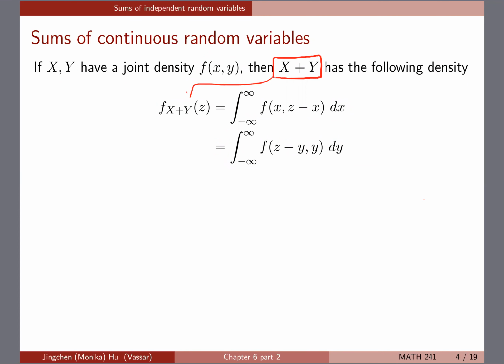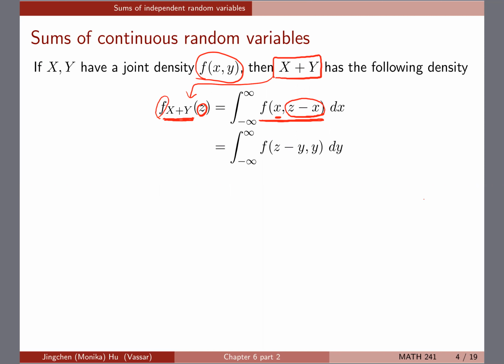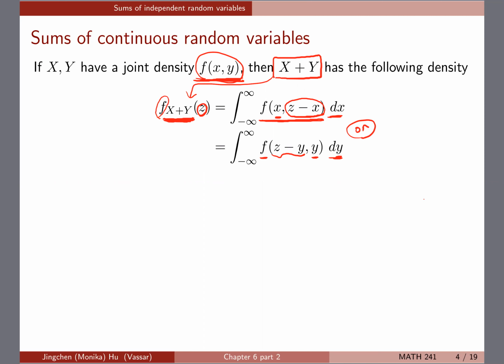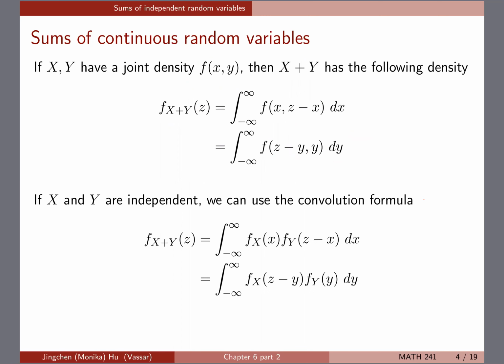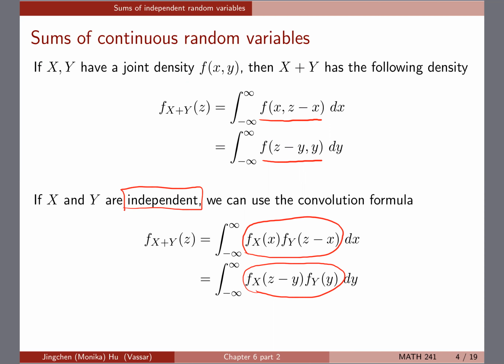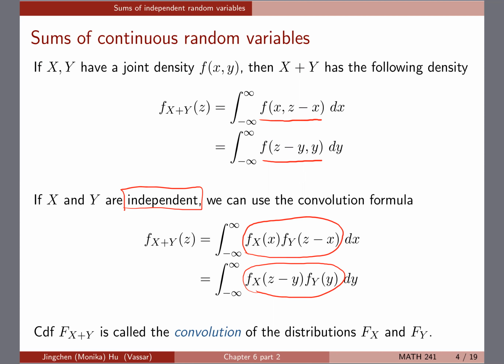[Chapter 6] #3 Sums of independent random variables